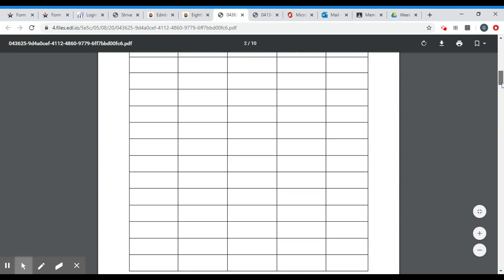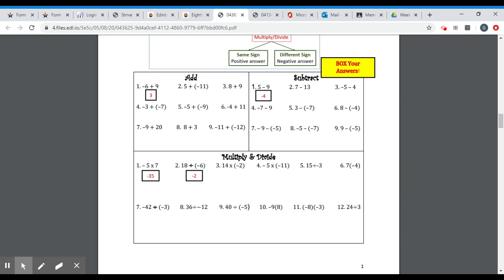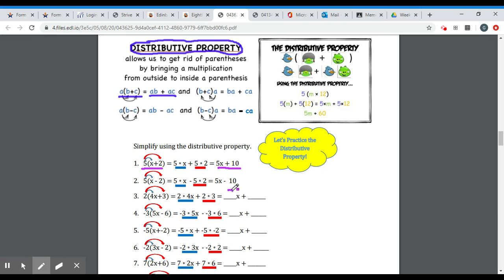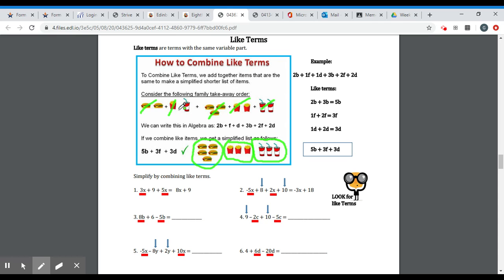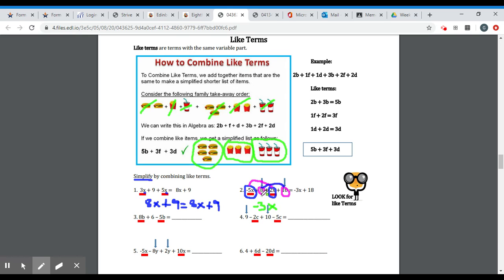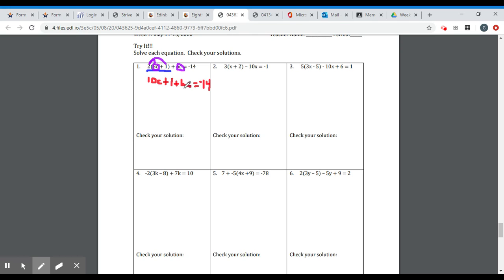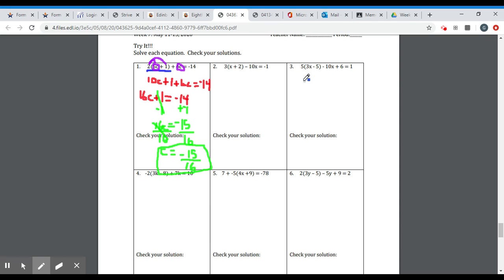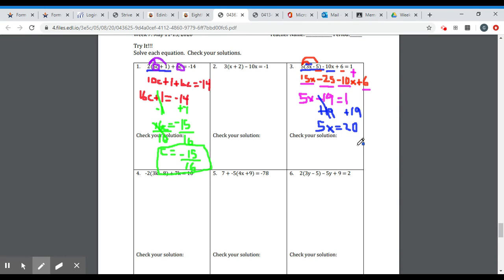8th Math Week 7 Overview